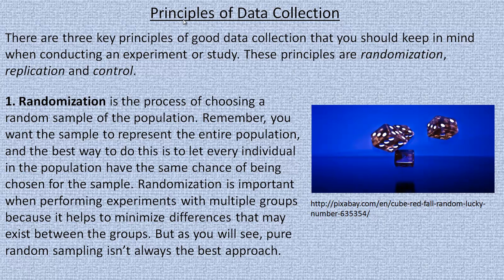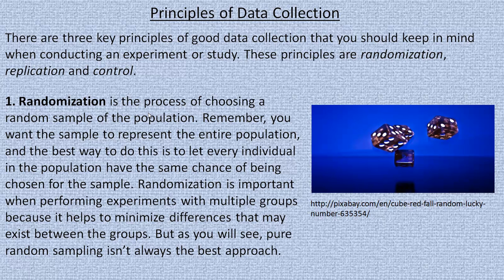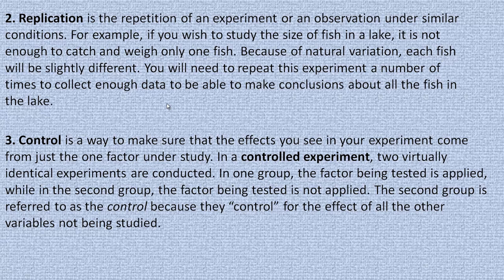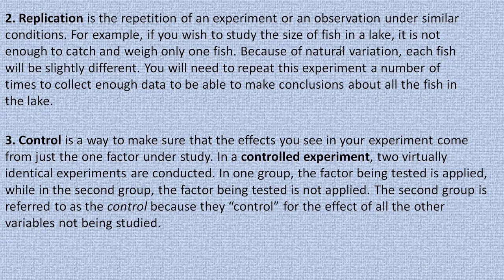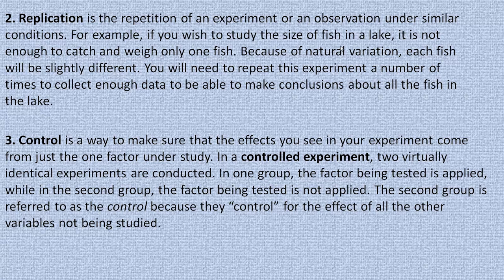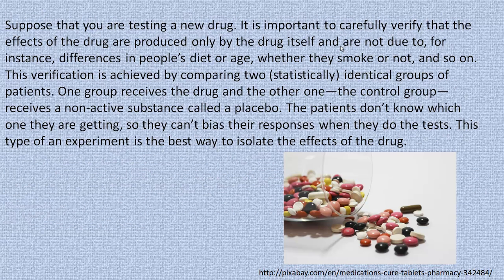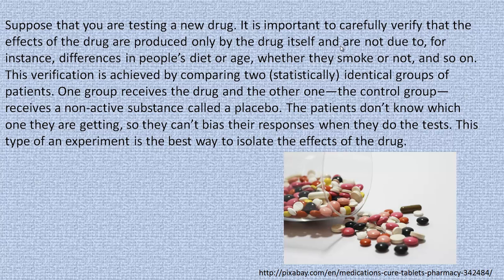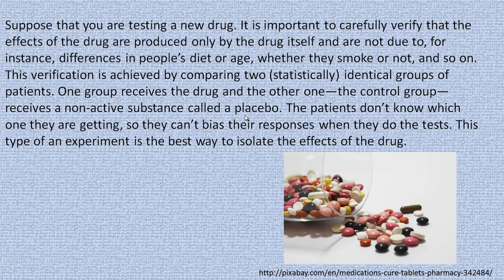Principles of Data Collection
This video discusses the principles of data collection: randomization, repetition and control.